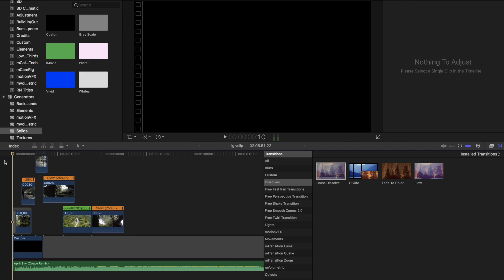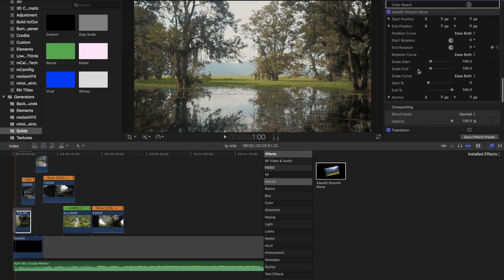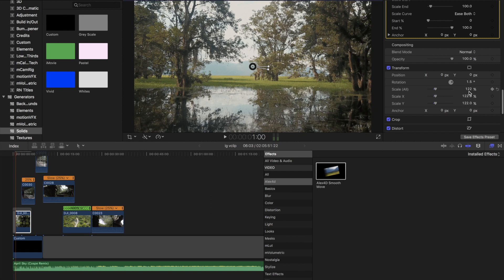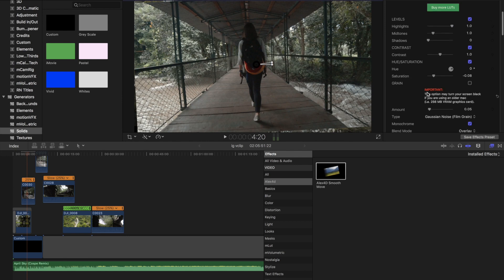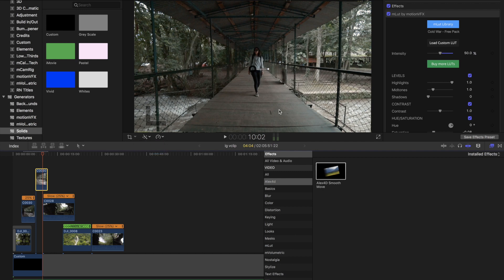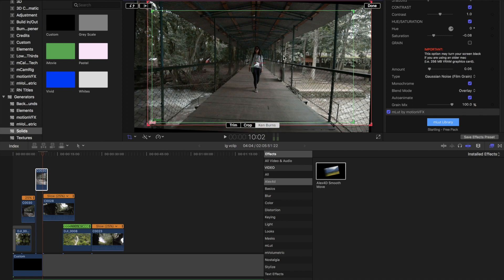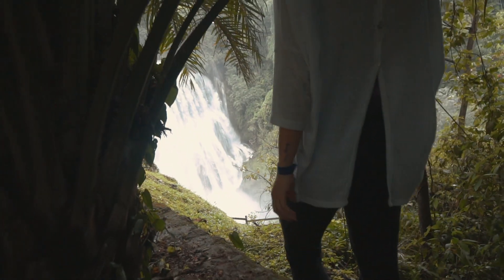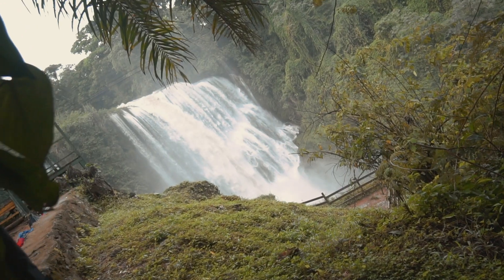How To Create A Rotating Video Effect // Final Cut Pro X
How to Create A Rotating Video effect in Final Cut Pro X
We had many questions about this effect after adding this to the drone shots in recent video; comparing the Mavic Pro vs Phantom4 Pro Drone with Skyfie Productions
Hope you enjoyed this video many more tutorials coming soon.

and be entered to win a FREE MAVIC PRO DRONE!***

Gear:
Vlogging Camera Sony RX100 V

Production Camera Sony A6000
4k Camera Sony A6500

Drone DJI Mavic Pro

Stabilizer & Handheld Gimble
DJI Osmo x3
Zhiyun Crane-M

Peak Design Capture Camera Clip

Peak Design Everyday Backpack 20L

Seagate 4TB

GOPRO Hero 5

Laptop MacBook Pro

Micro SD Cards

SD Cards

External Battery

Microphone Sony

Microphone Rode